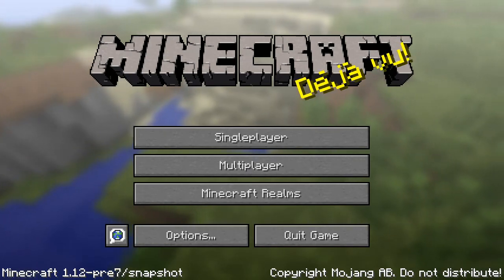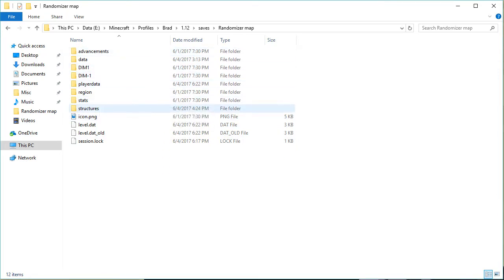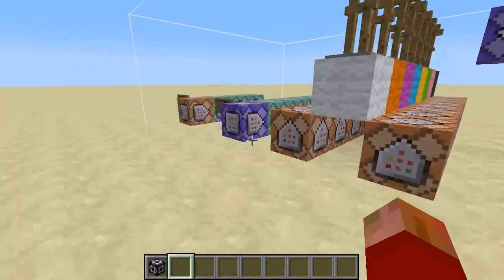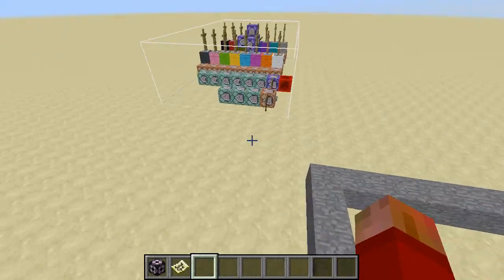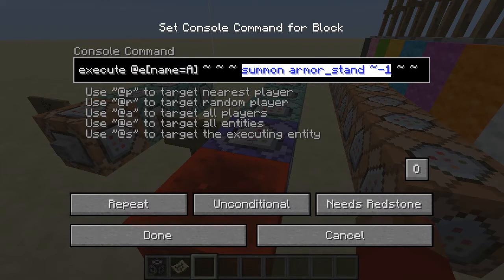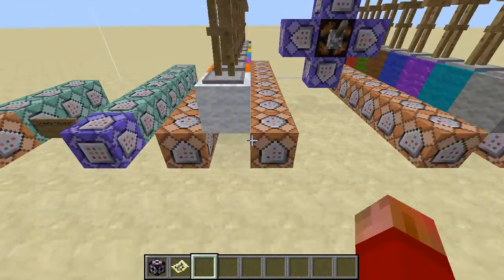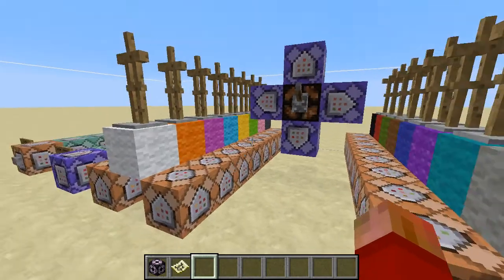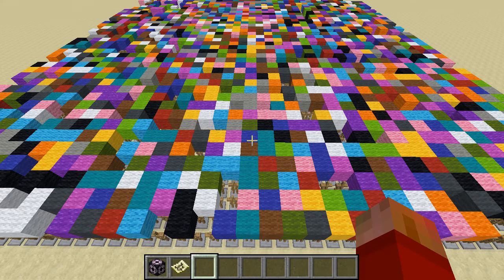Minecraft Command Block Gadget: random pixel colors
I created a Minecraft redstone/command block contraption for displaying random wool colors on a 40x40 grid, as compact as possible, saved using structure blocks. Probably lots more room for optimization/golfing, but I'm pretty happy with it.